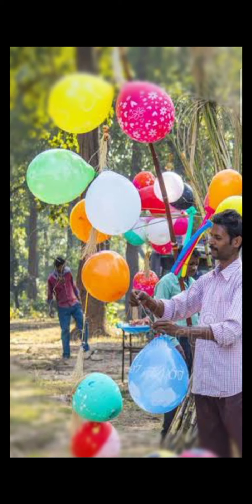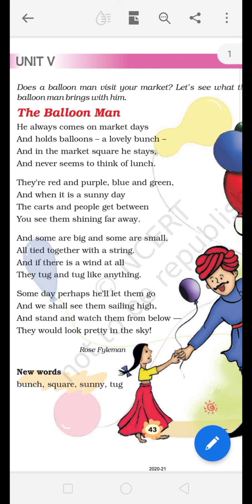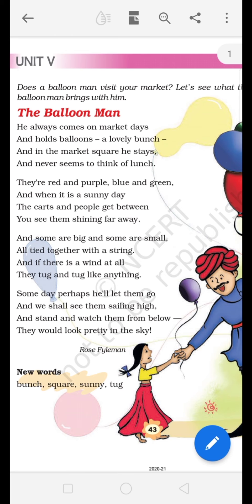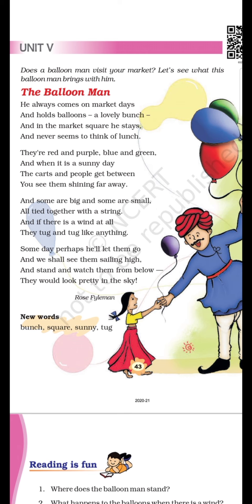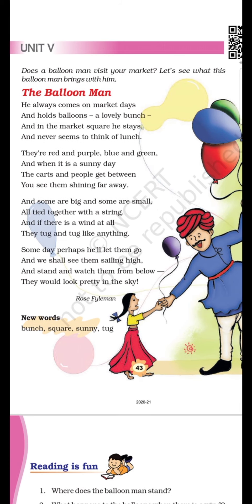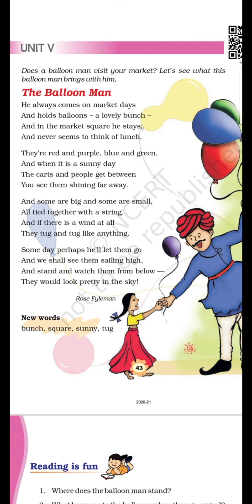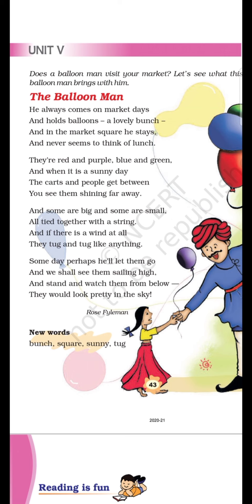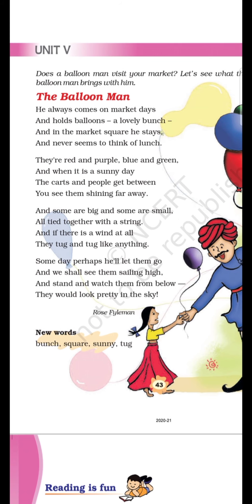Class -3 || English || Poem - The Balloon man || Unit-5 || Explanation in English and Hindi || NCERT